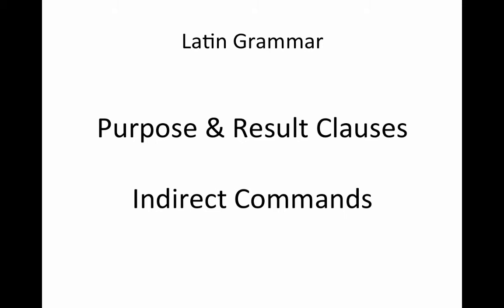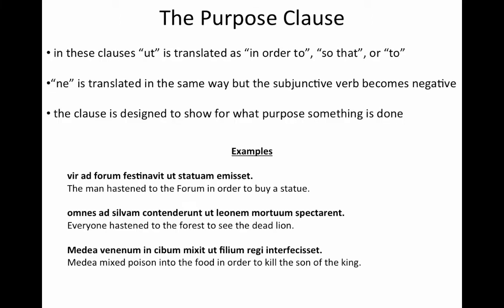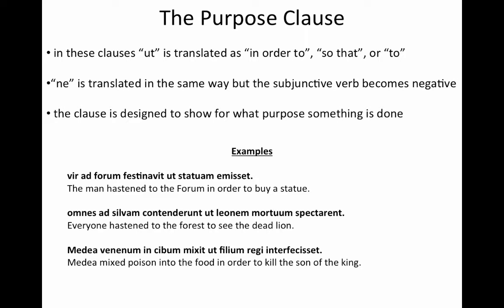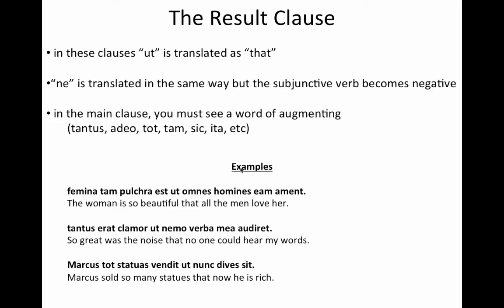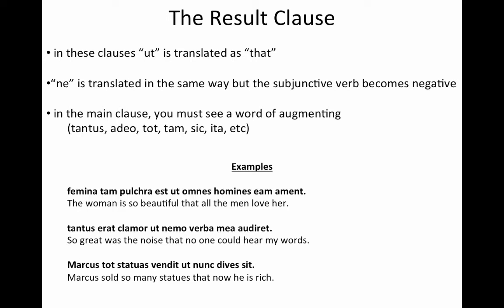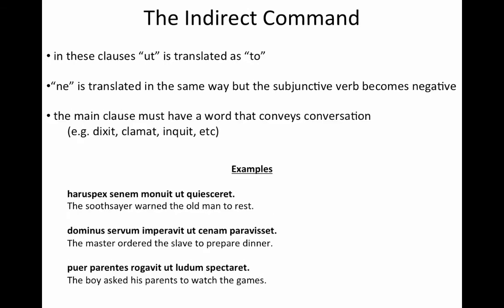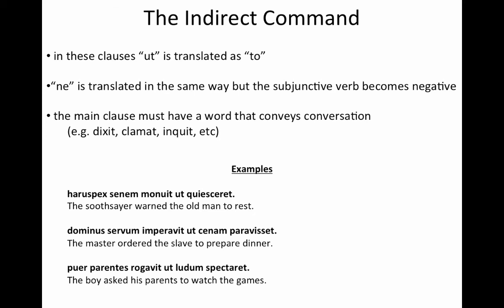Latin Grammar - Purpose & Result Clauses, Indirect Commands